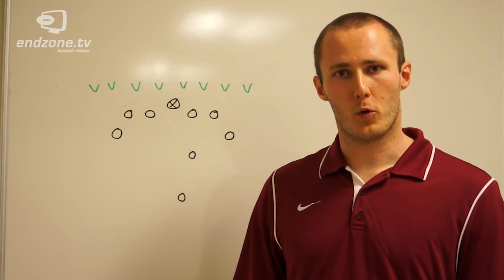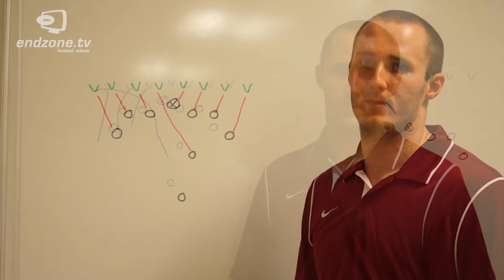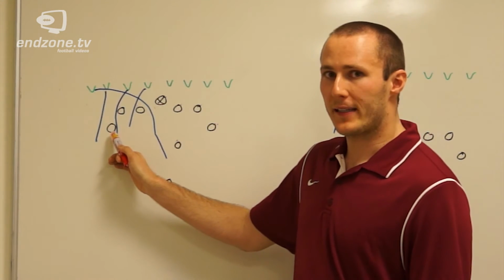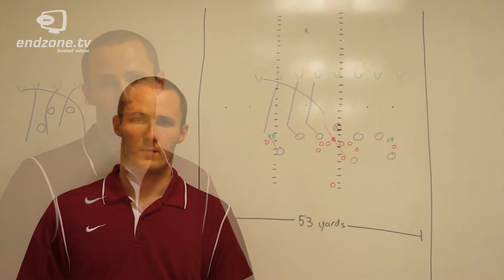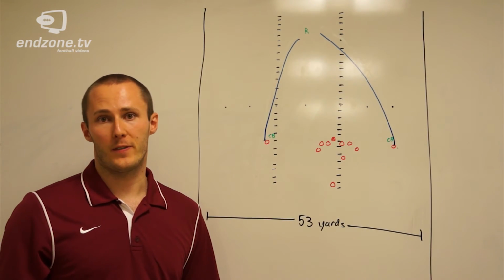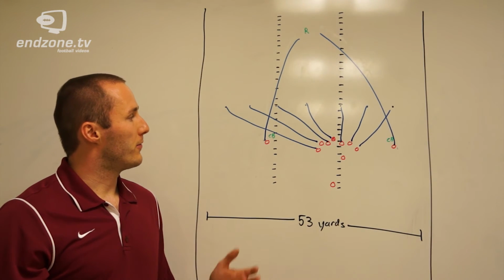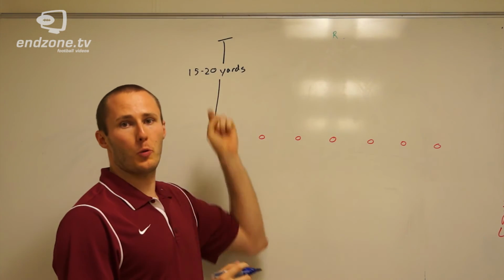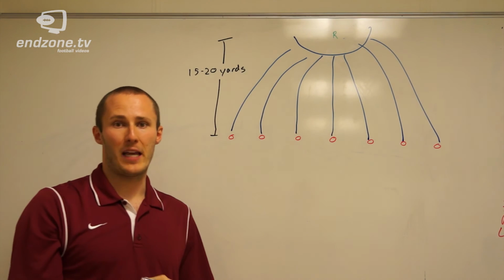American football: Learn about special teams, punting - Part 2 of 2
Danish National Team coach Nicholas Hjorth tells about special teams punting strategies in American football.